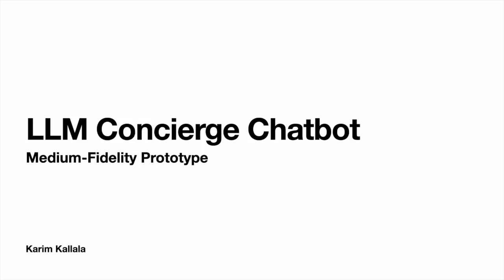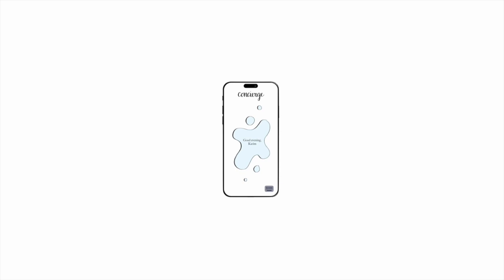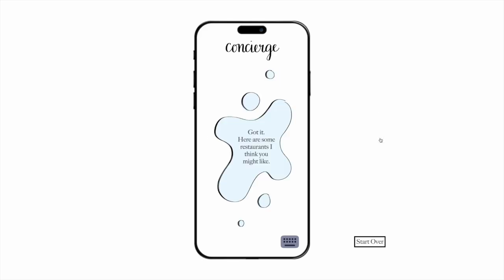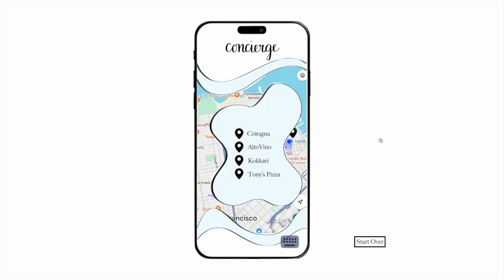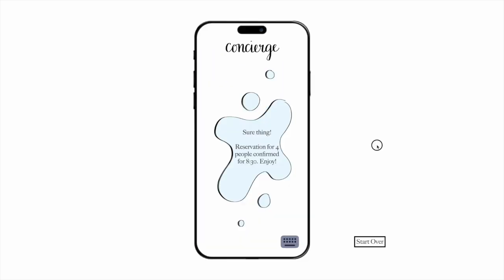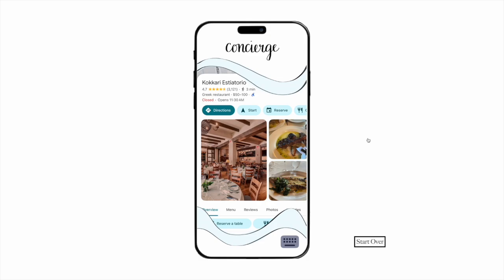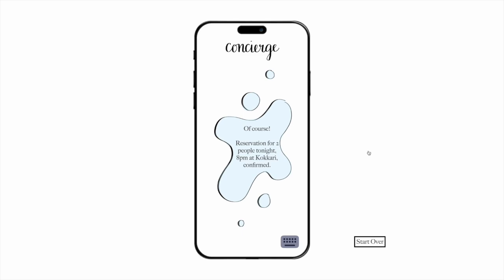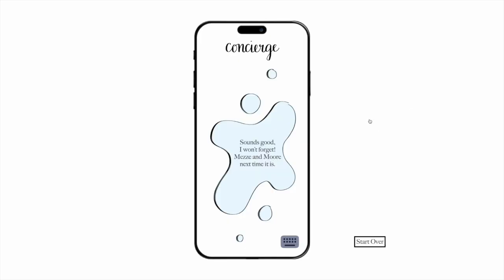Karim Kallala Individual Project - LLM Concierge Chatbot